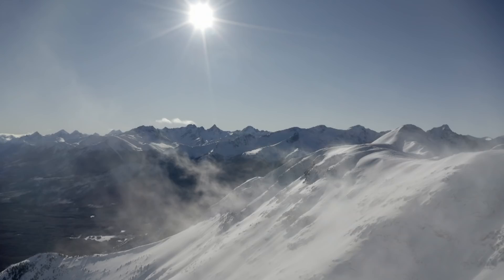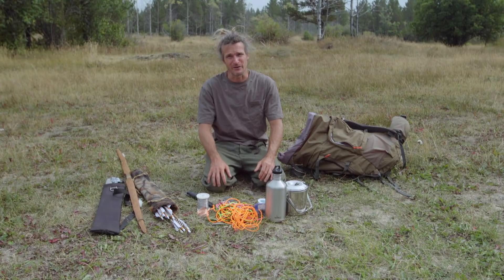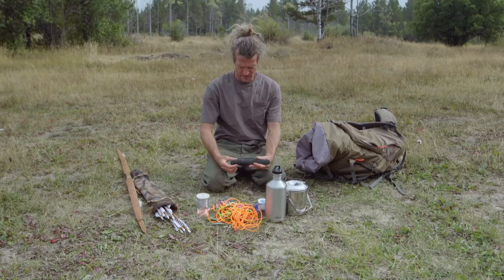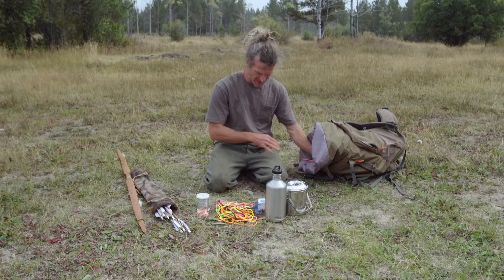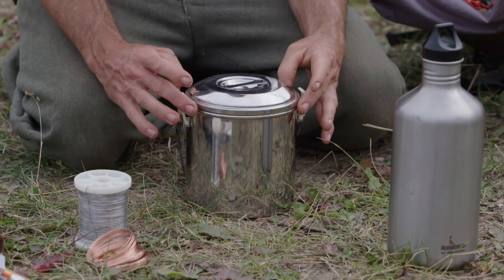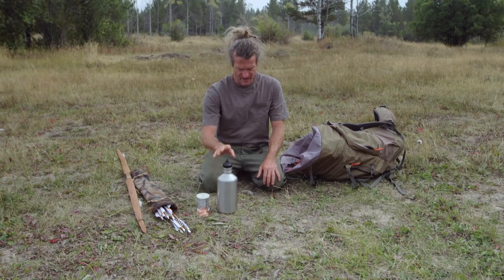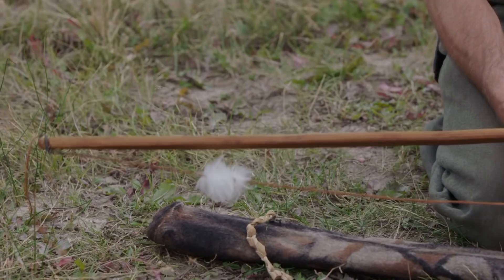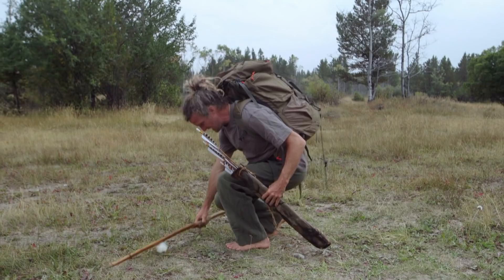Alone: "The Item I've Received the Most Flack for" Matt's 10 Items (Season 8) | Exclusive | History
Frigid temperatures and unknown elements won't pose a threat for Matt as he's prepared with everything, even an unexpected item - find out more on ALONE Grizzly Mountain.

Watch all new episodes of Alone, Thursdays at 9:30/8:30c, and stay up to date on all of your favorite The HISTORY Channel shows

What gear are the participants equipped with?

The HISTORY Channel's hit survival series "Alone" is back like never before and taking place in the most dangerous location yet. In Season 8, 10 contestants fight to survive in the Canadian wilderness on the shores of Chilko Lake, British Columbia. Equipped with just 10 items and a camera kit, each participant must survive in total isolation, with the hopes of lasting the longest and winning the $500,000 prize. Not only must they endure hunger, loneliness and the elements, but this season, they also face the deadliest predator in North America: the grizzly bear. No camera crews. No gimmicks. It is the ultimate test of human will.